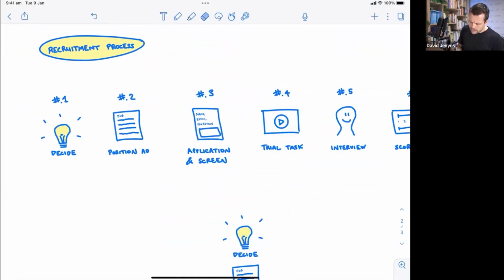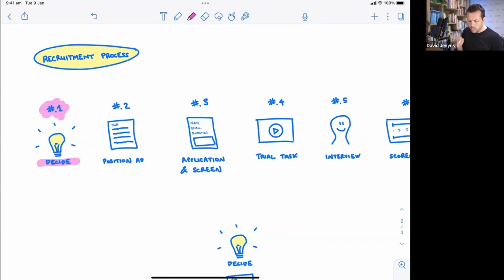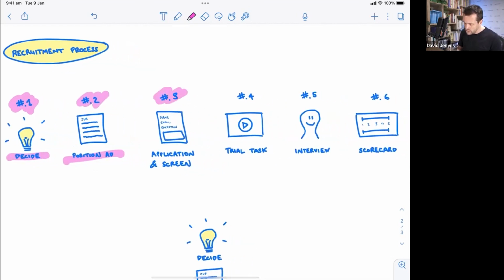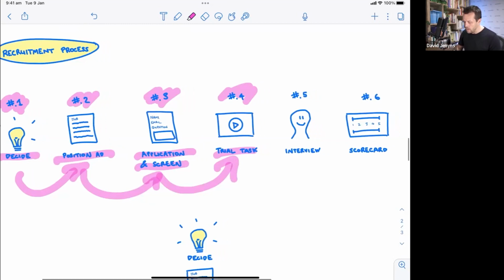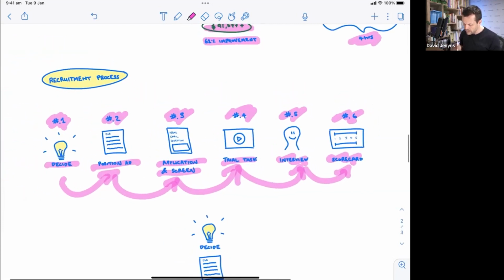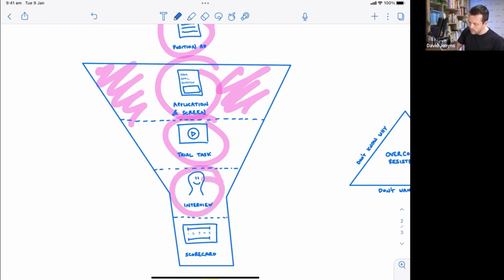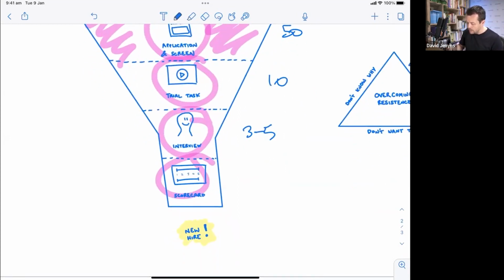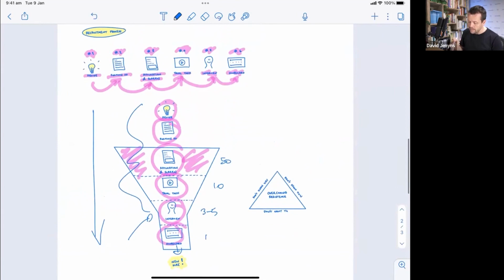Recruitment Process: 6 Steps From Job Ad to Offer Letter (Template)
Improve your hiring with this 6-step recruitment process using systems thinking. Attract top talent to your business.

For many, hiring new team members can feel like a bit of a gamble. You never really know what you’re going to get. And worst still, hiring is an expensive time-suck that, still, may leave you banging your head on your desk months down the line.

What if there was a better way? What if there was a recruitment process that could dramatically increase your odds of finding a rockstar?

Here it is! My system for recruitment! From writing a position description to screening applicants and conducting interviews, this is the most effective way to find systems-thinking A-players. And the best part is - once you train your team on the process, you won't even need to be involved until the interview!

Watch this video to change the way you think about recruitment!

In this video, you’ll learn:

✪ Why your boring position description is turning away A-players
✪ How to find systems team players - i.e. get systems buy-in from the start!
✪ Red flags in candidates early on
✪ How to weed out people who won’t perform in the position

Chapters:
00:00 Step 1: Get clear on the role
00:39 Step 2: Crafting an effective position ad
01:19 Step 3: How to screen applicants
01:55 Step 4: Why you need trial tasks
02:27 Step 5: Streamline your interview system
02:34 Step 6: Make an offer
02:44 Why the recruitment funnel works to hire A-players
04:07 Turning it into a system.